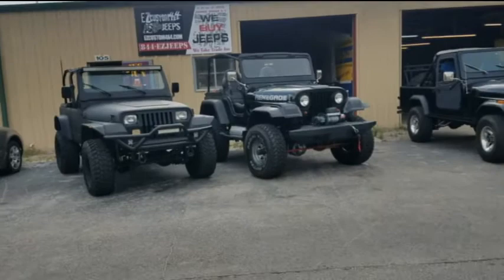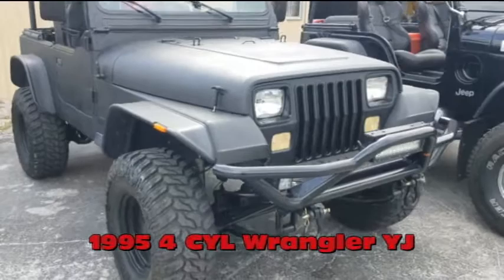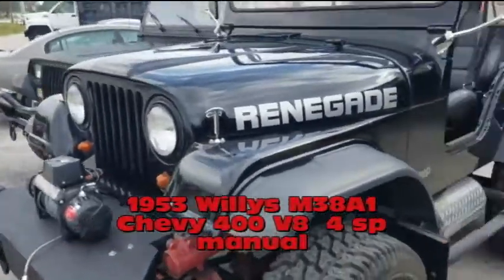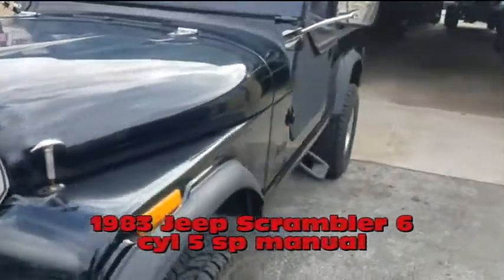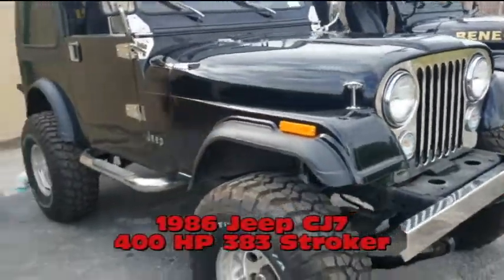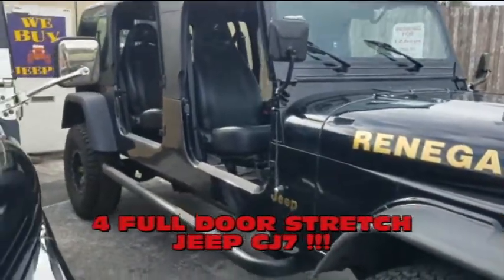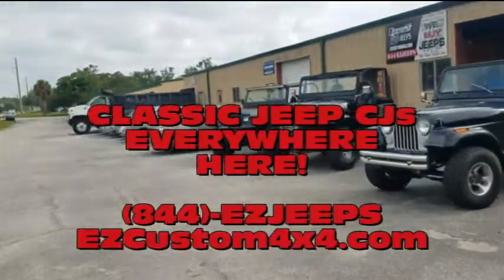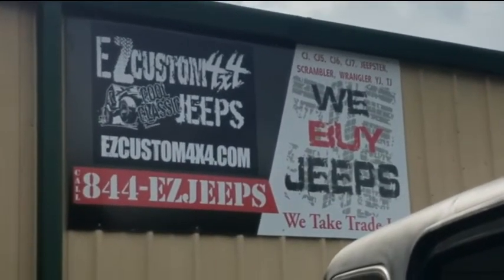Classic Jeeps CJ7 Scrambler M38A1 EZCustom4x4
Quick video on 5 different models.  1995 Jeep Wrangler YJ, 1953 Willys M38A1, 1983 Jeep Scrambler, 1986 Jeep CJ7, and our custom 4 door Jeep CJ7 with full length hardtop, V8, AC and more.
EZCustom4x4.com  EZJeeps.com